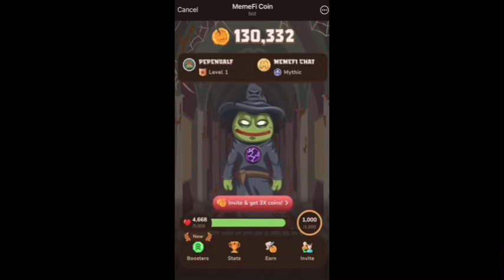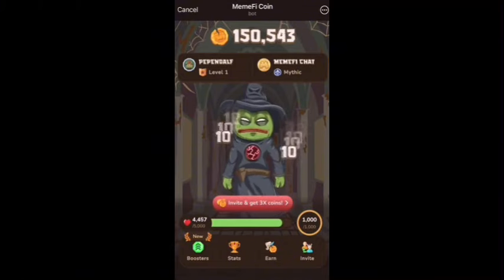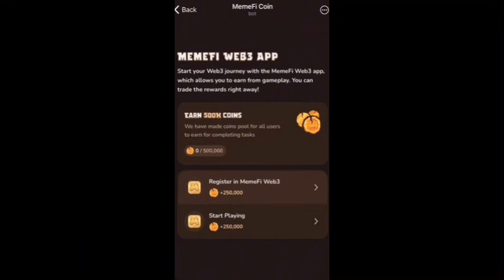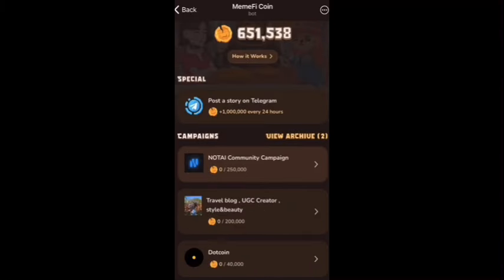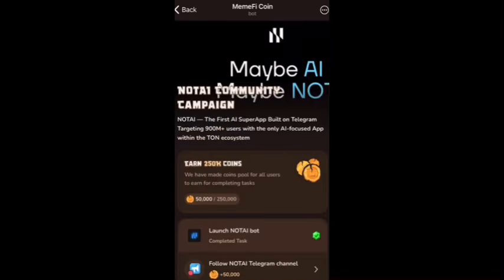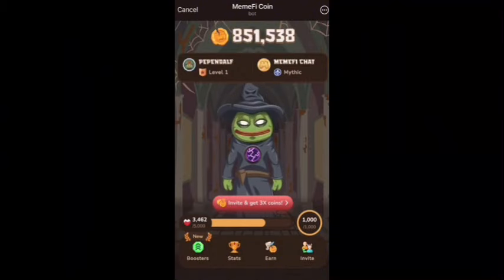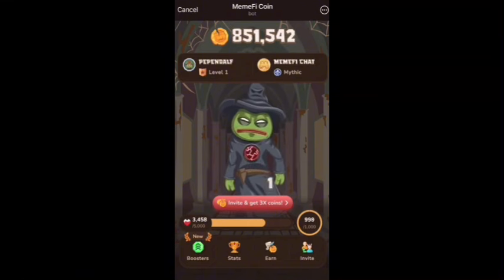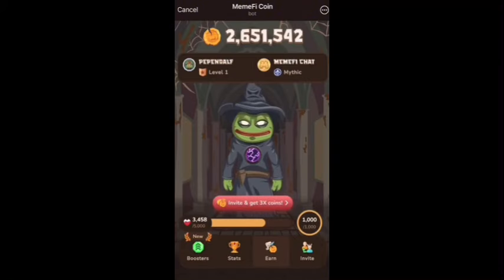UPDATES on MEMEFI MINING, LAUNCH DATE AND MEMEFI PRICE PREDICTION - SPECIAL COMBO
This video is about Memefi Mining App | Tap and Earn Money Online | Memefi Price Prediction

Useful Links:
Pixel Verse:

Memefi Daily Secret code

Topics -

1-  memefi club airdrop
2- memefi coin
3- memefi coin update
4- Secret Tap Combo Reward
5- 18 June Memefi Secret Tap Combo Reward
6- memefi coin
7- memefi coin secret tap combo
8- memefi coin
9- memefi coin withdrawal
10- memefi today news
11- memefi airdrop update
12- memefi coin price
13- how to earn more memefi coin
16 June Memefi Secret Tap Combo Reward | Claim Today 1 Million Points

15- memefi secret tap combo reward
16- memefi combo reward
17 - Today memefi combo
18-  new memefi secret combo reward
19- Today new secret tap combo memefi
20- memefi code kaise crack kre?
21 - Memefi coin Daily Combo Code
22- Memefi Withdraw Update
23 - Memefi 1m coin Code
24- memefi Coin
25- - memefi Coin withdraw
26- memecoin code
27- memefi Secret Code